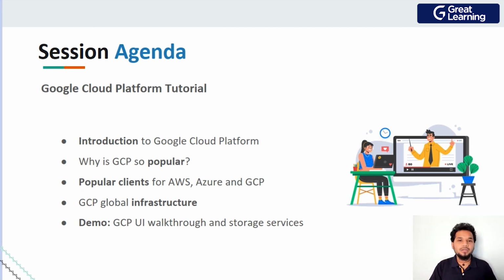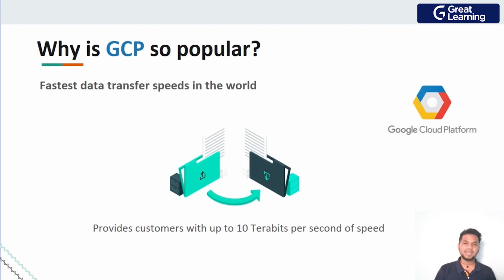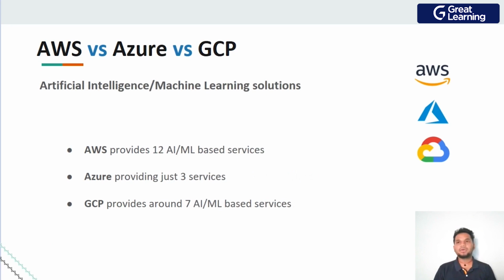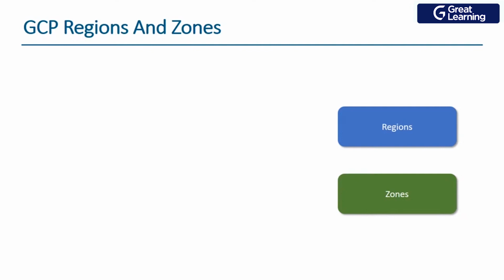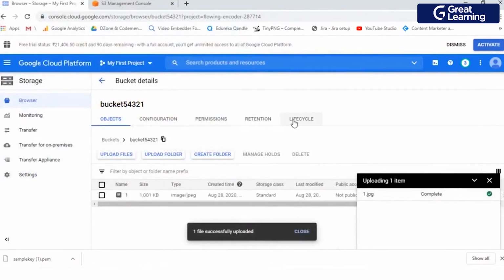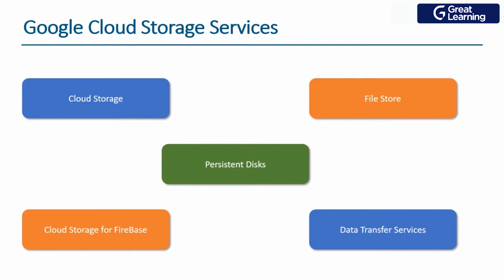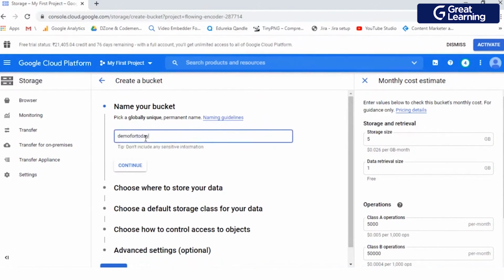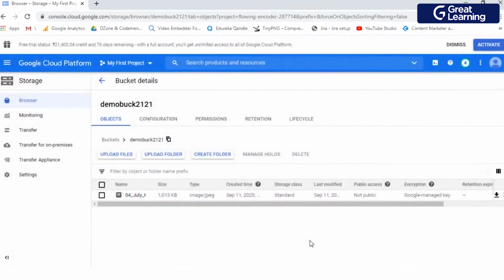Google Cloud Platform Tutorial | Google Cloud Tutorial for Beginners in 2021 | Great Learning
Looking for a career upgrade & a better salary? We can help, Choose from our no 1 ranked top programmes. 25k+ career transitions with 400 + top corporate companies. Exclusive for working professionals

🔥 Get your free certificate of completion for the Google Cloud Platform for Beginners Course, Register Now

Today’s video discusses a full-fledged tutorial on the Google Cloud Platform! Popularly abbreviated as GCP, Google Cloud Platform is a group of cloud computing services that runs on an infrastructure similar to their end-user products, such as Gmail, YouTube, Google Search, etc. Google Cloud Platform offers services for storage, big data, machine learning, networking, and the internet of things (IoT), cloud management, security tools, etc. Google Cloud Platforms owes its popularity to its flexibility in pricing and provides supremely fast transfer speed to its customers.

Great Learning brings you this tutorial on Google Cloud Platform to help you understand everything you need to know about this topic and getting started on the journey to learn about it well. This video starts with an intro to GCP, followed by an understanding of the reasons for its popularity and its clients. Then we look at AWS vs Azure vs GCP. Following this, we will understand the GCP global infrastructure and user interface. Finally, we look at Google Cloud Storage! This video teaches Google Cloud Platform and associated concepts and services with a thorough explanation and relevant demonstration to help you get started on the right foot.

00:00:00 Introduction
00:02:01 Agenda
00:03:52 Introduction to GCP
00:09:07 Why is GCP so popular?
00:14:44 Popular clients of AWS, Azure, and GCP
00:18:58 AWS vs Azure vs GCP
00:24:11 Introduction to GCP global infrastructure
00:30:13 GCP User interface walkthrough
00:40:23 Introduction to Google Cloud Storage
00:52:34 Demo: GCP storage functionality
01:04:06 Summary

Visit Great Learning Academy, to get access to 300+ free courses with 1000+ hours of content on Data Science, Data Analytics, Artificial Intelligence, Big Data, Cloud, Management, Cybersecurity, Software Development and many more. These are supplemented with free projects, assignments, datasets, quizzes. You can earn a certificate of completion at the end of the course for free.